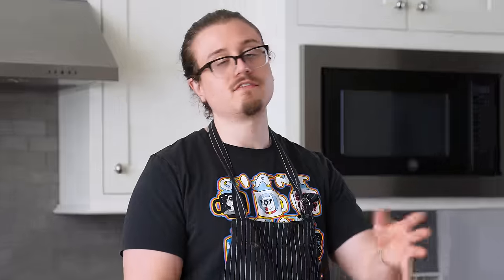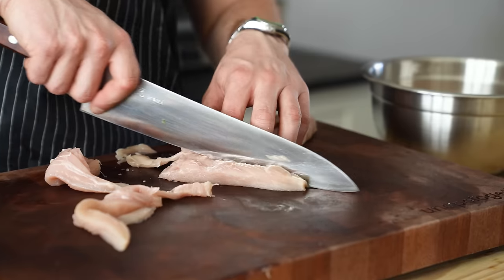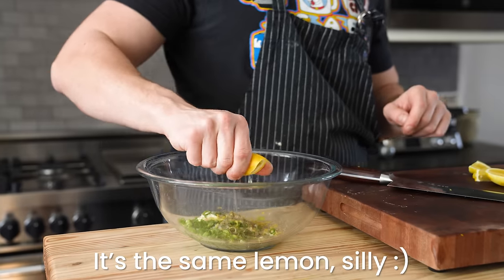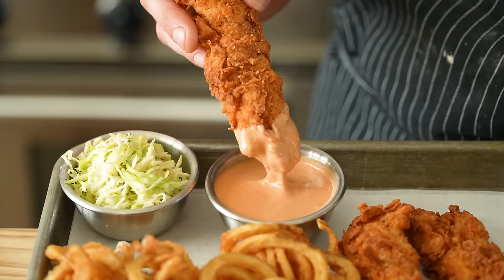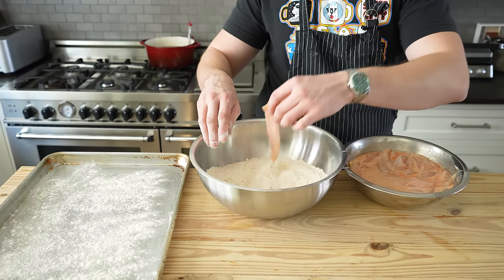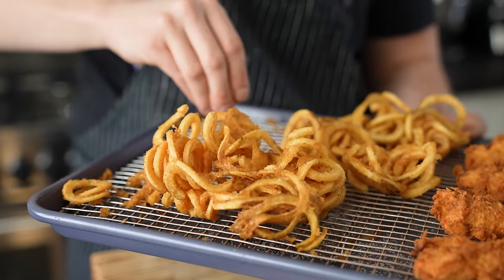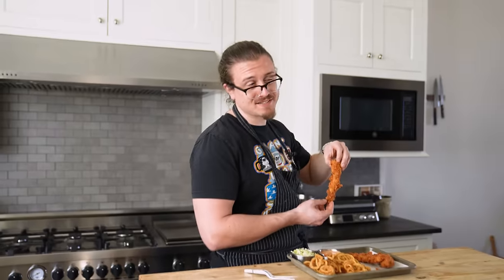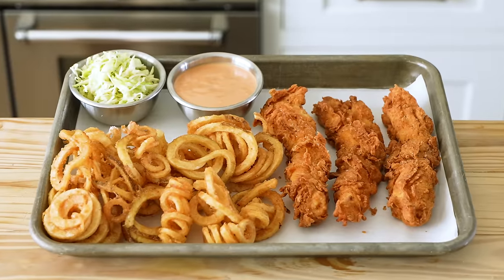The 2 Dollar Chicken Tender Meal | But Cheaper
A homemade chicken tender meal should be just as cheap as it is delicious.